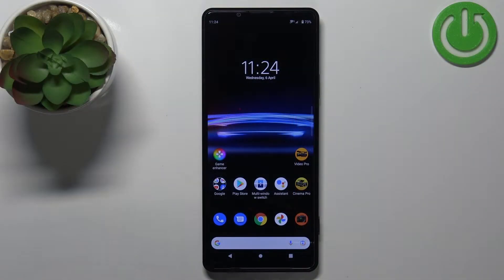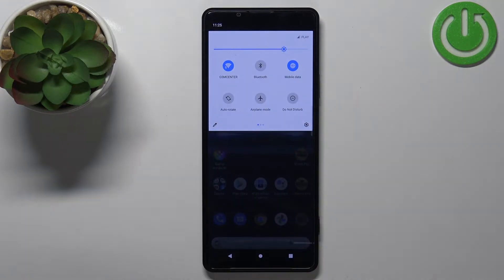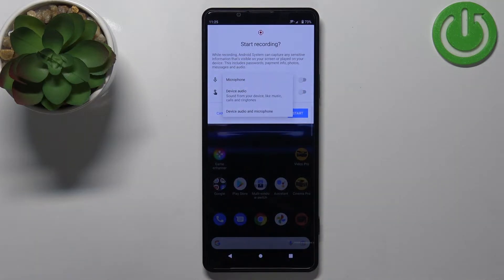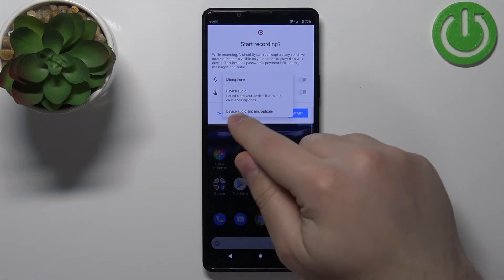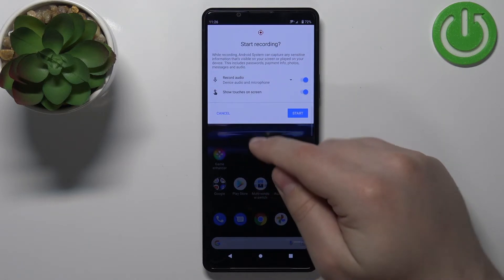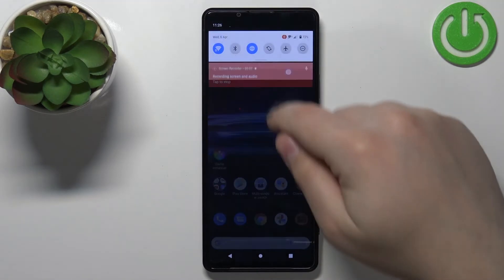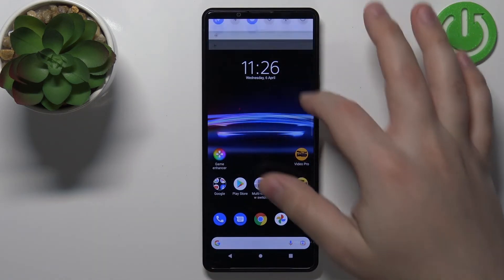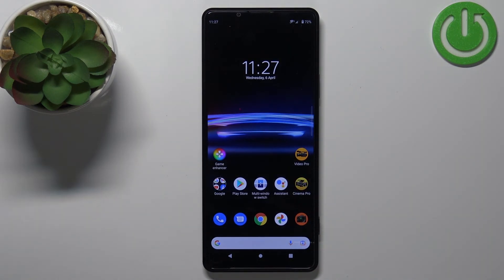How to Record Screen on SONY Xperia Pro-I - Use Screen Recorder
Find out more info about SONY Xperia Pro-I:
If you want to know how to record a screen on SONY Xperia Pro-I, watch this tutorial. Our expert will show you how to find and activate a screen recorder and start recording. Our expert will also show you how to enter screen recorder settings, and then how to manage recorded sounds, how to change video quality, how to show or hide touches on the screen and much more. If you want to know more about your SONY Xperia Pro-I, visit our YouTube channel.

How to use screen recorder in SONY Xperia Pro-I? How to start record screen on SONY Xperia Pro-I? How to start screen recording on SONY Xperia Pro-I? How to turn on screen recorder in SONY Xperia Pro-I? How to record your screen activity on SONY Xperia Pro-I? How to find screen recorder in SONY Xperia Pro-I?